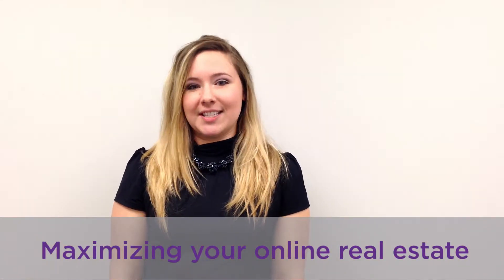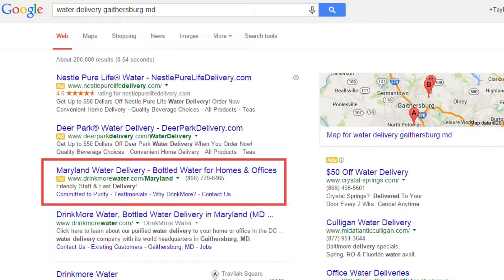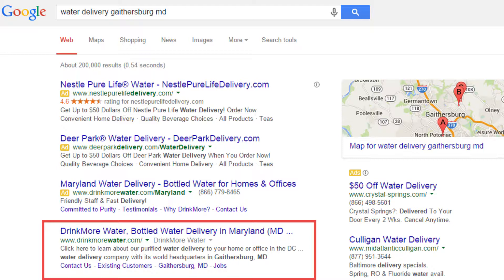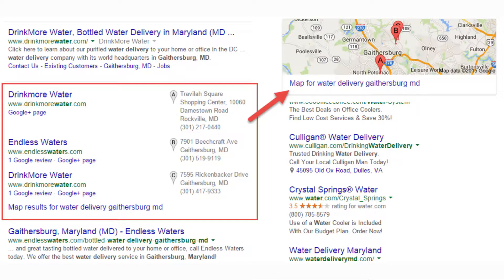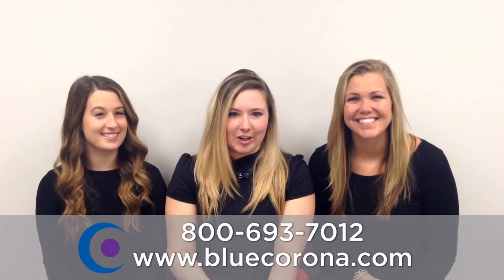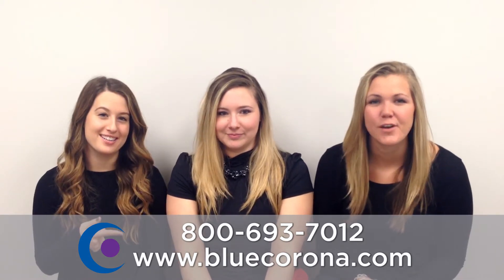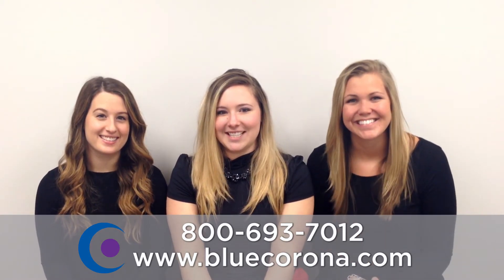How Can I Get My Website to Rank on the First Page of Google?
In order to get your business on the first page of Google and give your competitors the ol’ one-two, We recommend the following search engine marketing strategies: pay per click (PPC), search engine optimization (SEO), and local search engine optimization (LSEO).

Blue Corona is an inbound web marketing, analytics and optimization company with offices in Maryland (MD) and North Carolina (NC). We help companies accurately track their advertising results and get more leads and sales from the web.